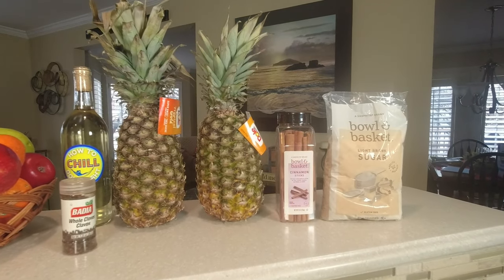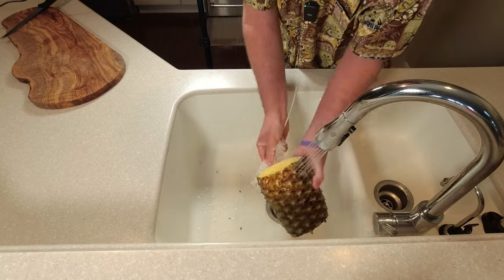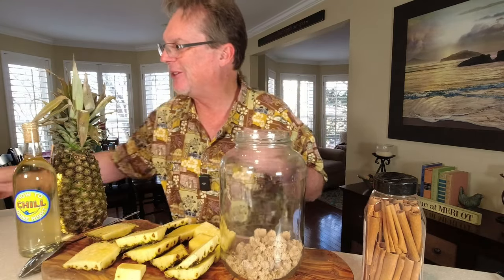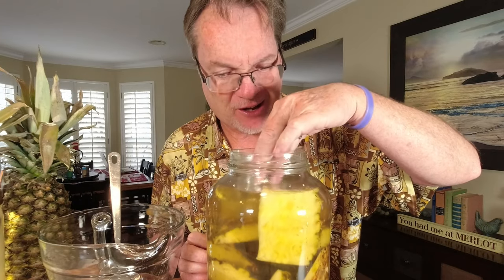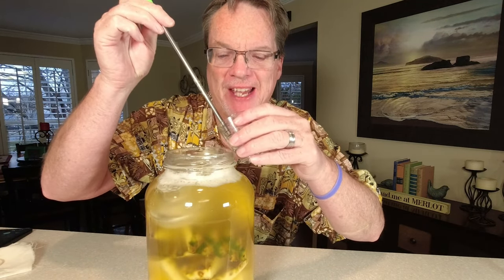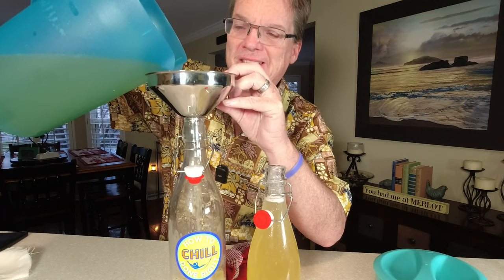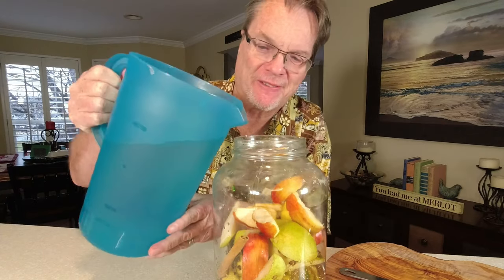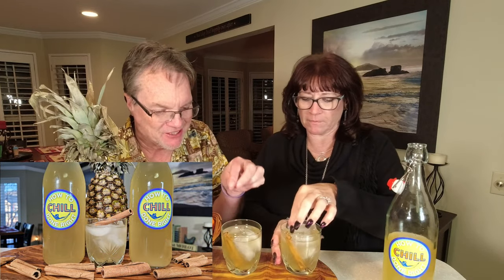Tepache - How to make Mexican Tepache - Fermented Pineapple - The Only Recipe you Ever Need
Tepache is amazing stuff and has some health benefits too. Mexican Tepache is easy to make and fun to drink. In this video I am going to show you how to make fermented pineapple (Tepache). And then show you how you can customize your Tepache to your liking.

Thanks for supporting the channel and I want hear all your customizations on this great recipe

ONE STOP SHOP for all our Supplies and Much More

HOWTODONERIGHT AND
ALONGFORTHEJOURNEY

SUPPLIES with Amazon Links that will help the channel. Thank You

FUNNEL WITH SCREEN
1 GALLON FERMENTING JARS
1 LITER FLIP TOP BOTTLES
17 OZ FLIP TOP BOTTLES
CHEESE CLOTH
CUSTOM STICKER LABELS
CLEAR GLASS BOTTLES
RED STAR WINE YEAST
QUART SIZE JAR WITH LIDS

1 Gallon Tepache Recipe
1 Cup Light Brown Sugar or less to your taste
1 Cinnamon Stick
1 Pineapple
Optional Ingredients
Pears, Apples, Cloves, Peppers, Oranges.